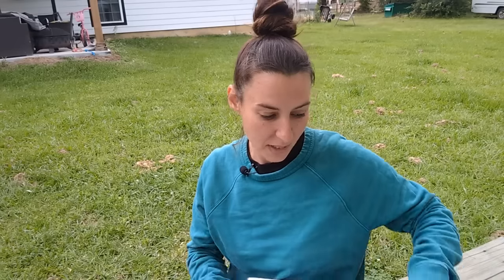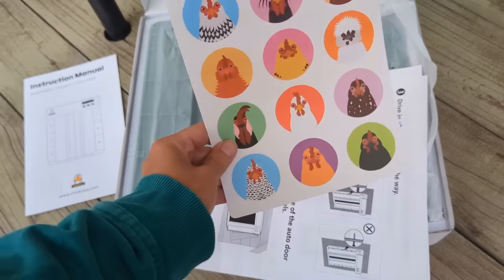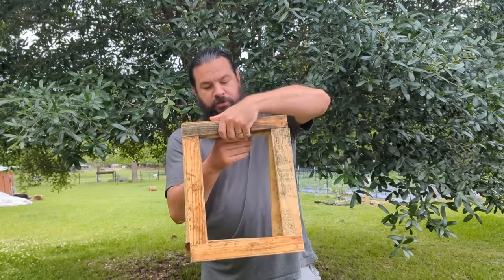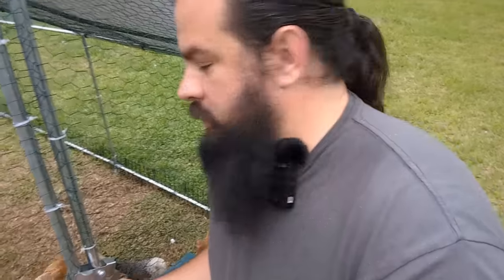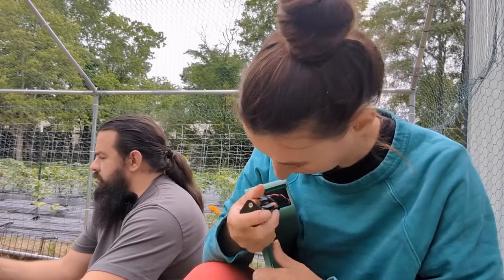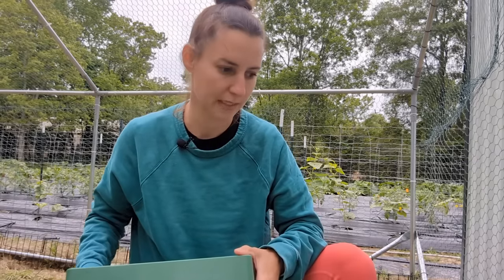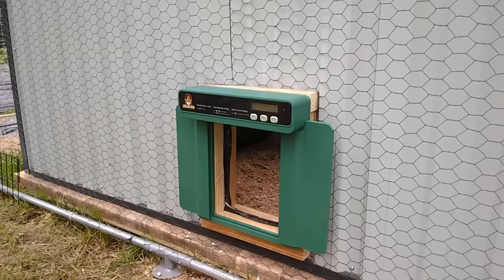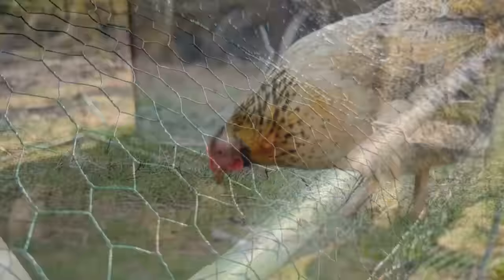Installing The Automatic Chicken Coop Door | Chickcozy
This coop is turning out to be one fancy coop! The girls have been upgraded from a hole in the wall (literally) to a battery powered automatic door that opens either with the sun, or on a timer. Buddy and I modified our coop and installed and programed it and it was very simple and easy. Hang out with us as we install it!